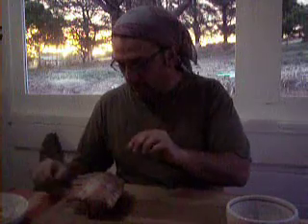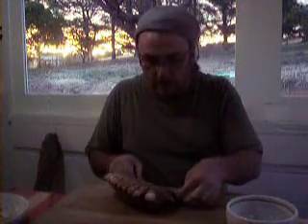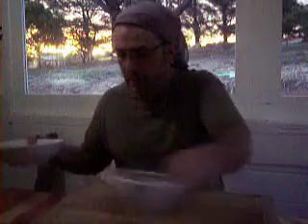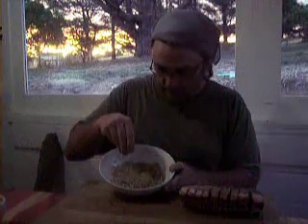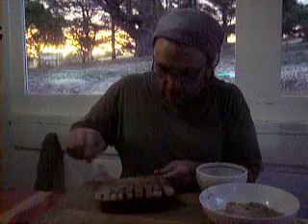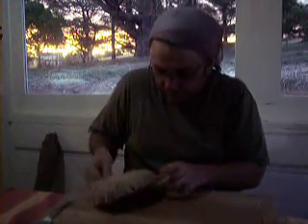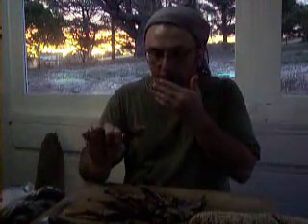THE PRODUCE GARDEN-Field to kitchen, rack of lamb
Herb encrusted rack of lamb, an easy and simple dish you can cook at home.